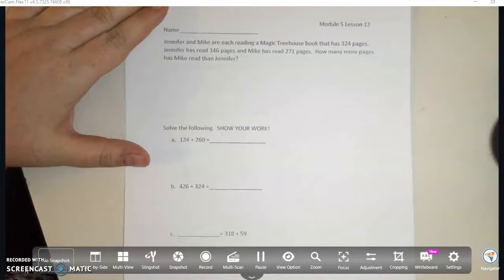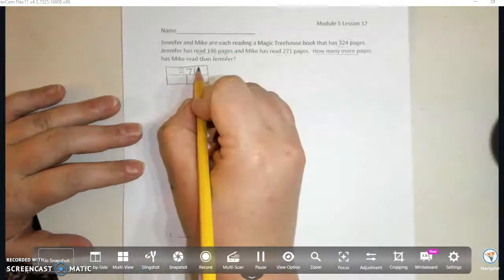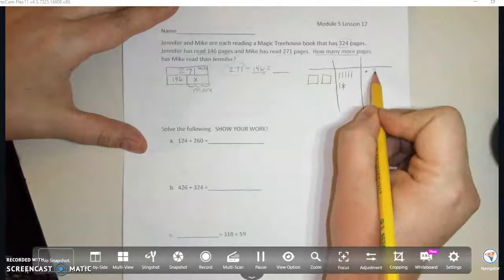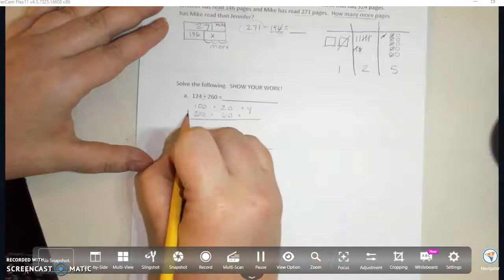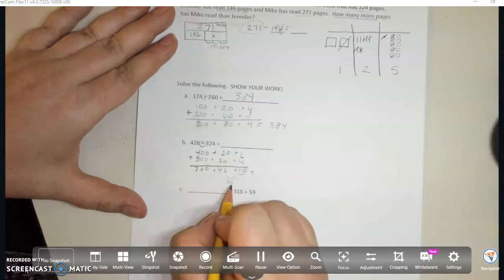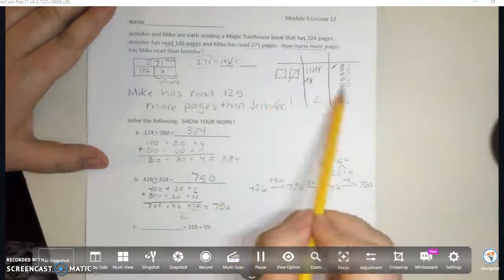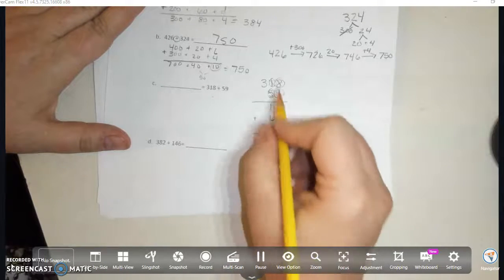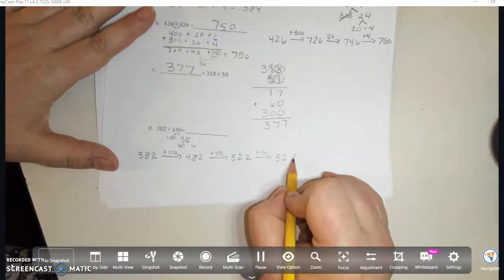Mod 5 Lesson 12